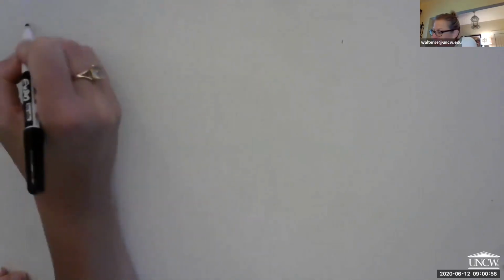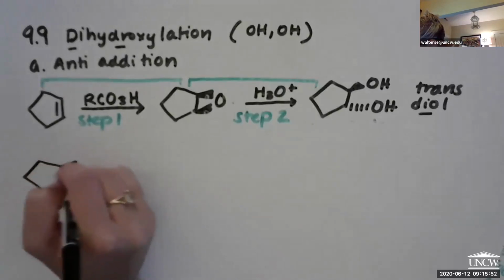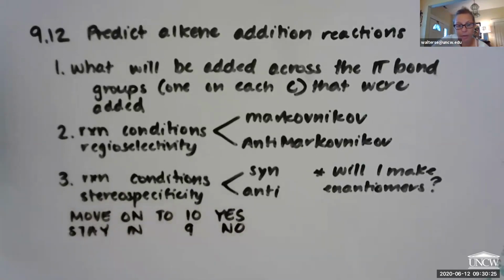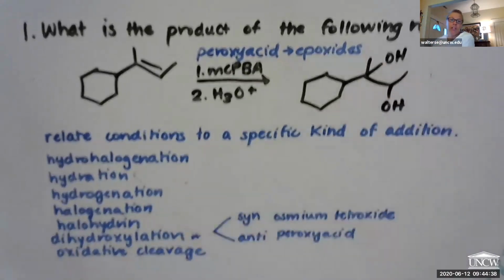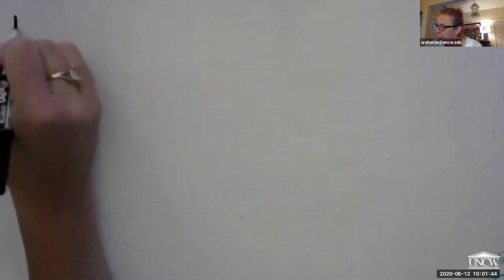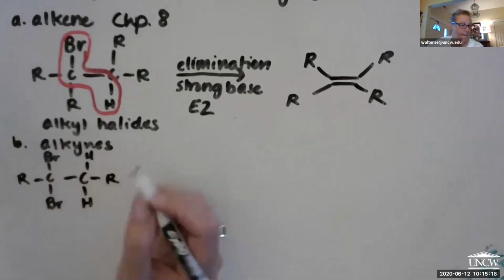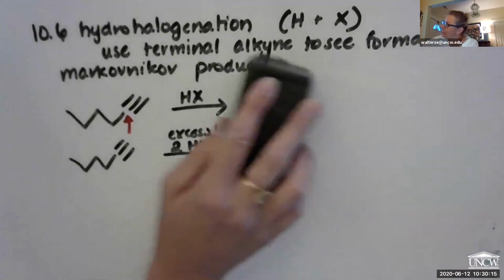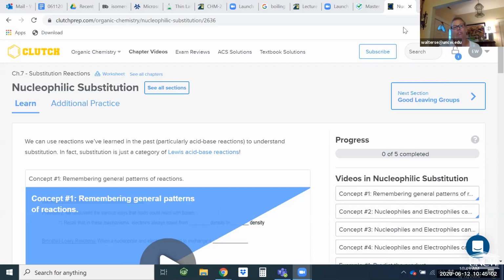CHM211 lecture 16